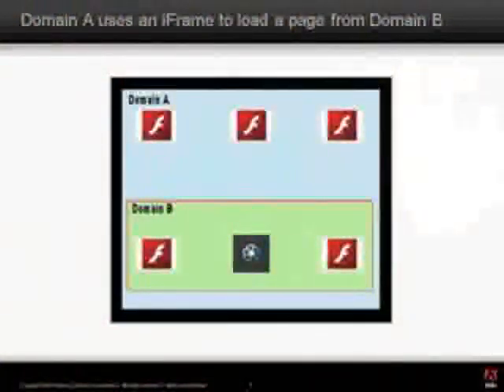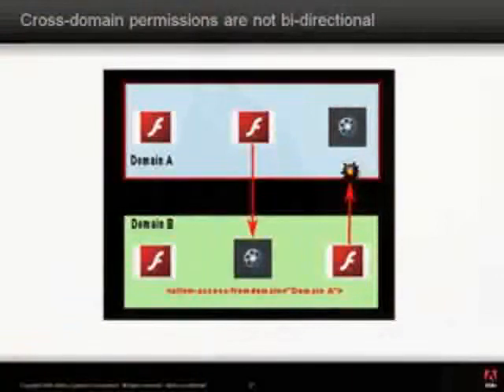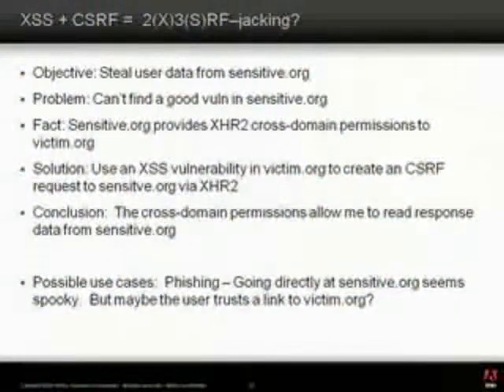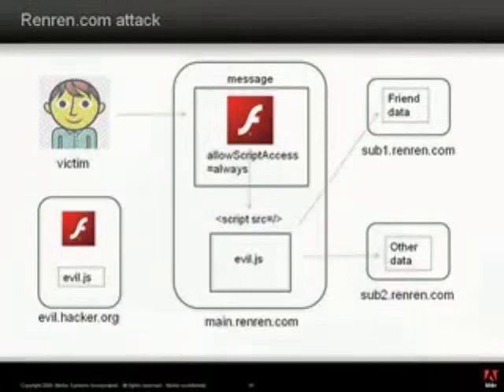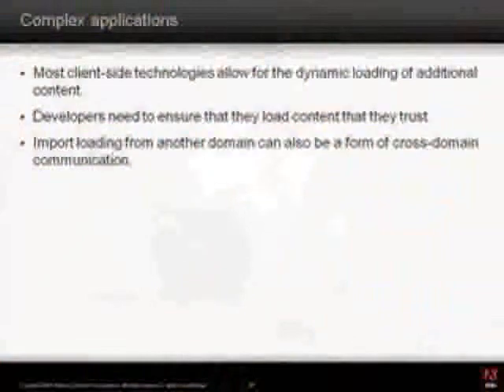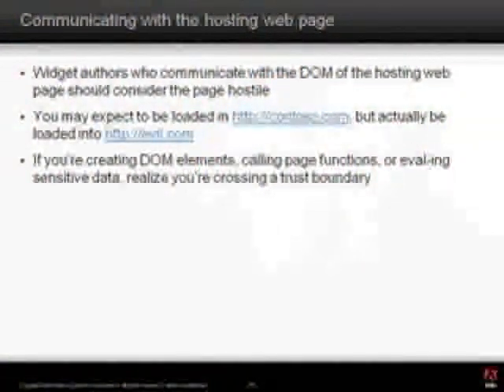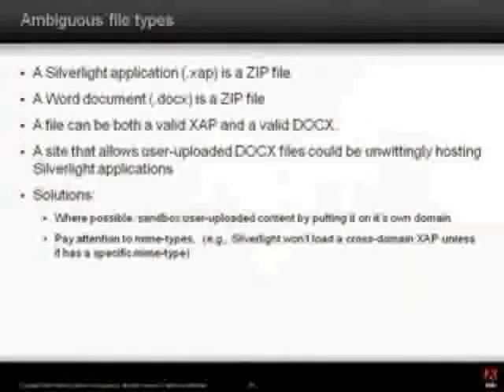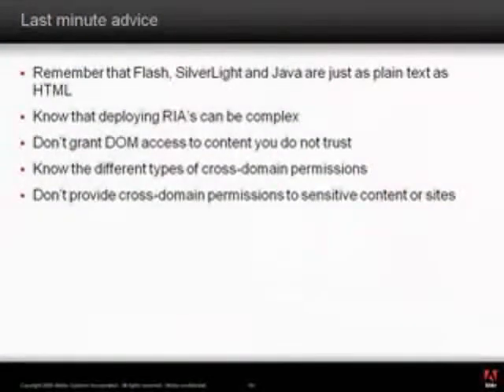BlueHat v9 RIA Security Real World Lessons from Flash and Silverlight